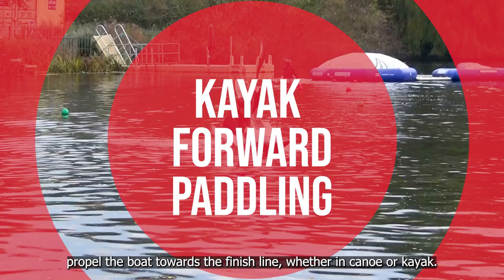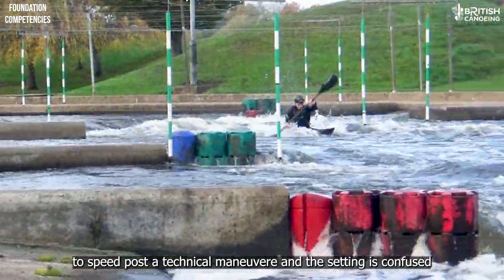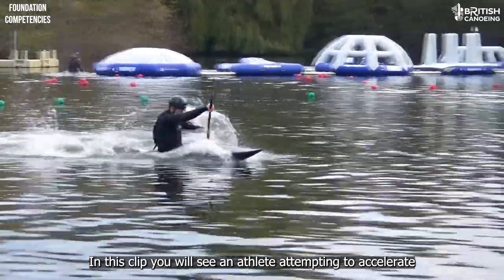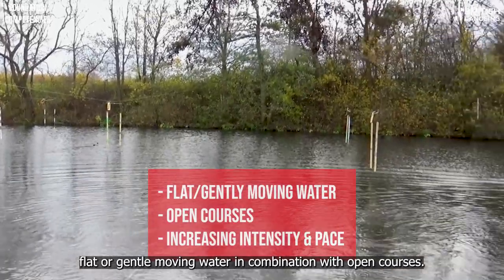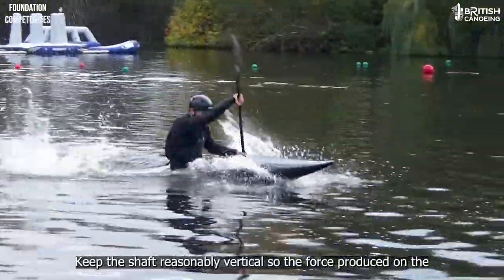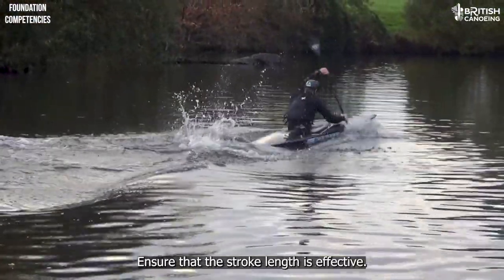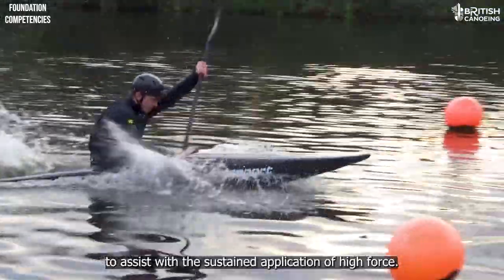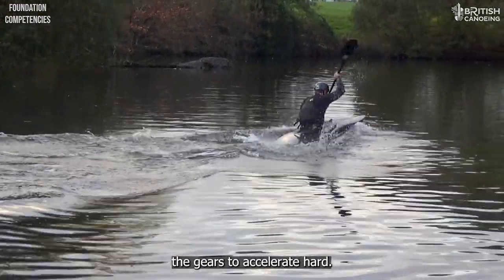Kayak Forward Paddling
Kayak Forward Paddling is a Foundation competency in the Slalom Technical Progression Guide video series.

You can find explanations of terms used in the series in the Technical Progression Guide glossary

Created as part of the What it Takes to Progress athlete development framework, these videos break down how to successfully achieve a wide range of slalom competencies in both canoe and kayak.